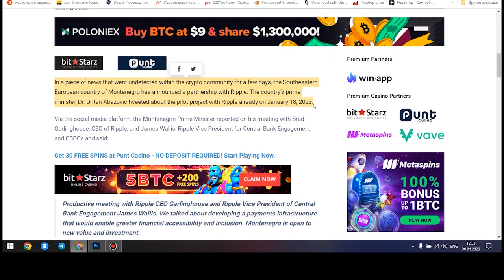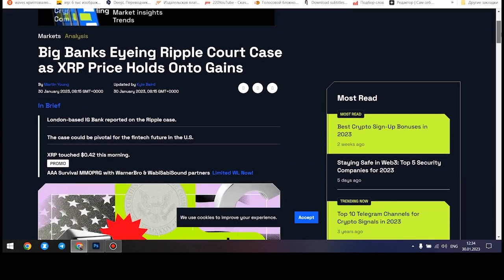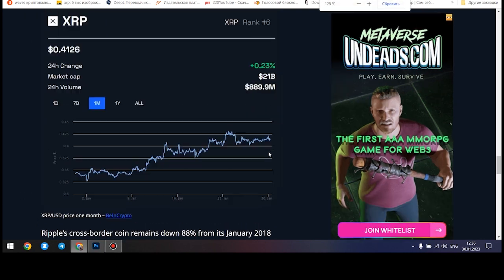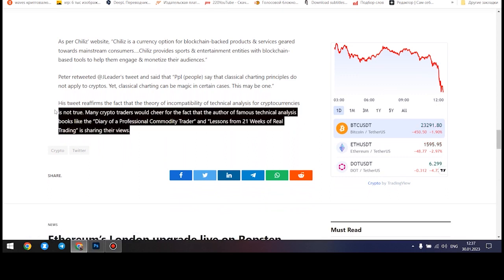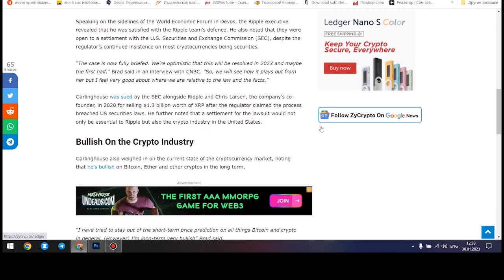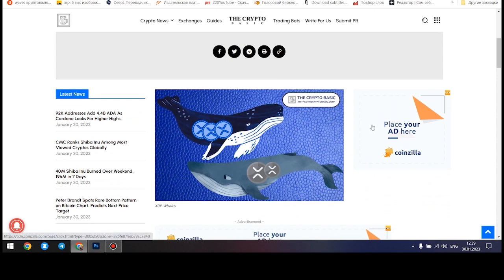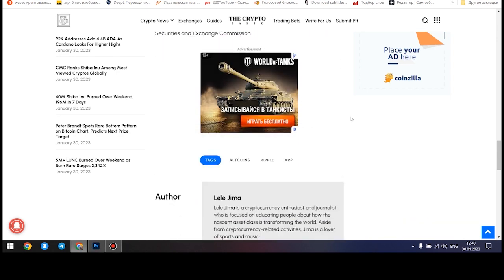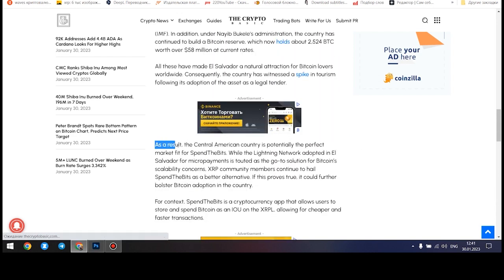Ripple XRP MY JAW DROPPED BRAD IS READY INSANE RIDDLER CONNECTIONS THAT I CANNOT FATHOM!!!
Make money with your knowledge and opportunities that will only depend on you. It is important to remember what you want and to develop mentally and financially!

Welcome to AndreusCryptoNews channel.

On this channel we give you all the latest bitcoin and altcoin news.

DISCLAIM: Bitcoin trading is VERY risky and 80% of traders don't make money. If you are new, make sure you understand these risks. I only recommend cryptocurrency trading to already experienced traders!

This information has been publicly found online. This is all my own opinion. All information is intended to inform the public and is in the public domain. Take advantage of this information and do your own research.